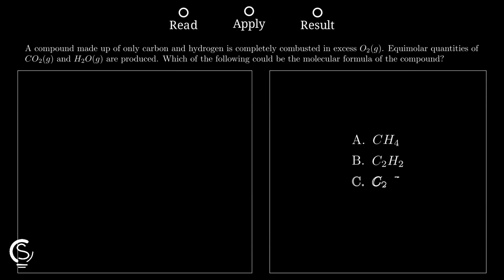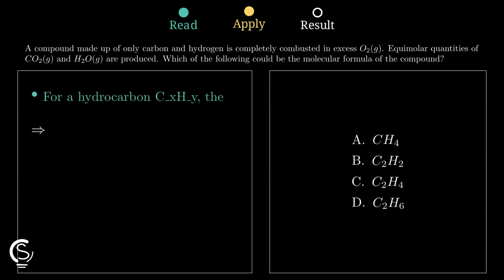2023 AP Chem Question 21 - Hydrocarbon Combustion Stoichiometry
Detailed step-by-step solution for the 2023 AP Chemistry Question 21 focusing on Hydrocarbon Combustion Stoichiometry. This video explains how to determine the molecular formula of a compound based on the molar ratios of its combustion products. A compound made up of only carbon and hydrogen is completely combusted in excess O2(g). Equimolar quantities of CO2(g) and H2O(g) are produced. Which of the following could be the molecular formula of the compound? Options include CH4, C2H2, C2H4, and C2H6. We analyze the general combustion equation CxHy + (x + y/4)O2 - xCO2 + (y/2)H2O to find the relationship between carbon and hydrogen atoms. Want more AP practice?